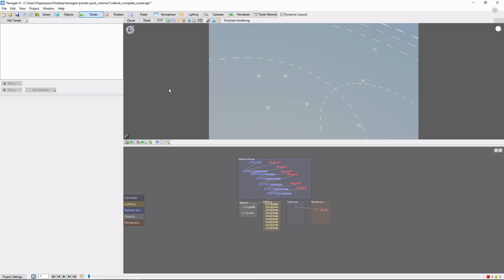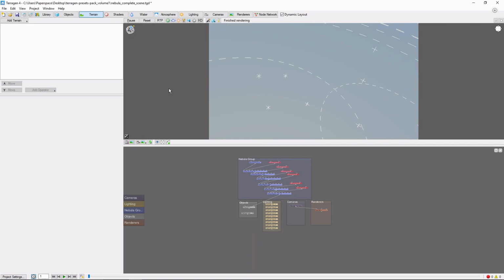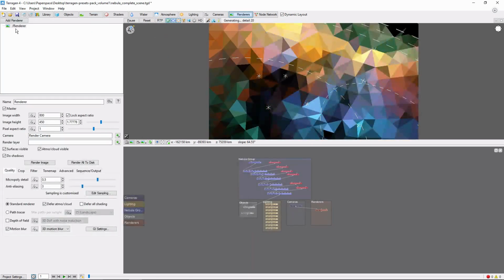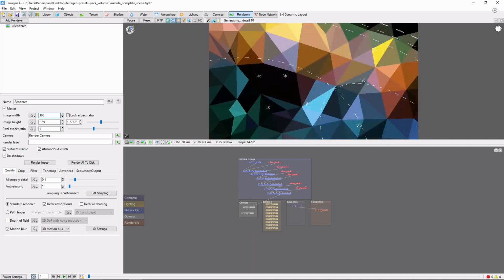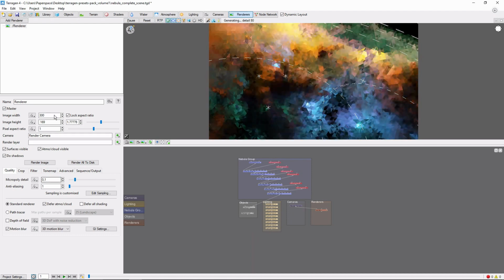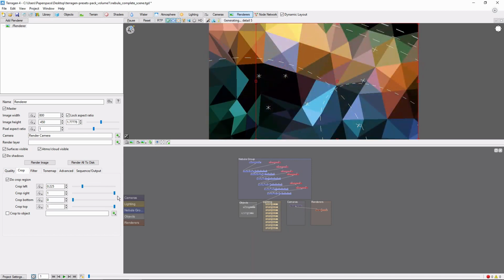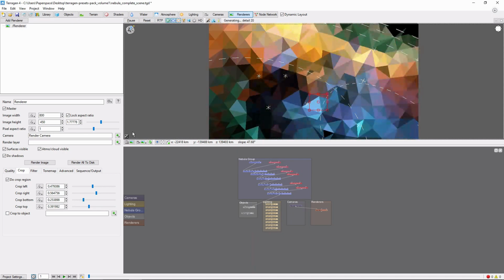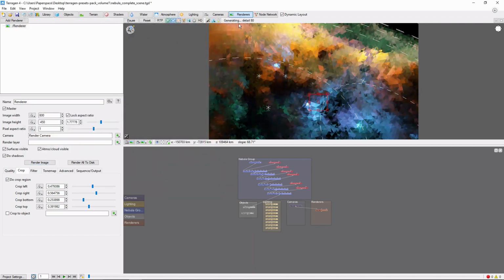Terragen 4 Basics: Previewing a Render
A quick introduction to previewing a render in Terragen 4, covering the Ray-Traced Preview, fast low quality renders, and render cropping.  This video is part of an introductory tutorial series for Terragen.